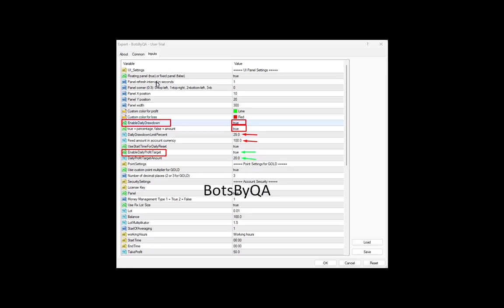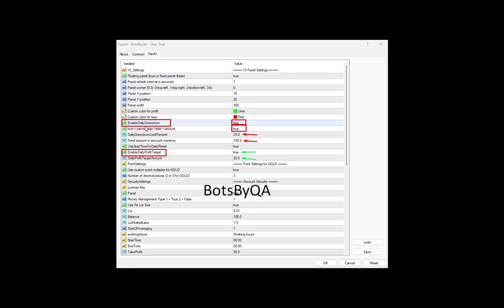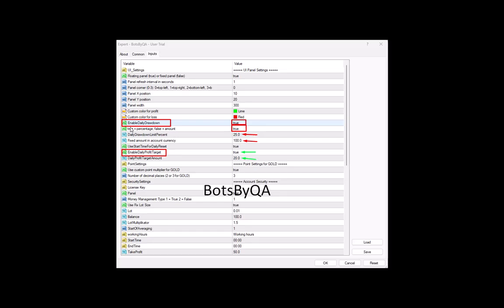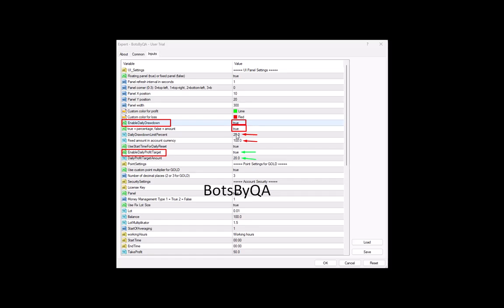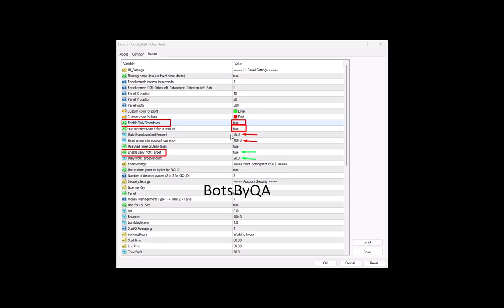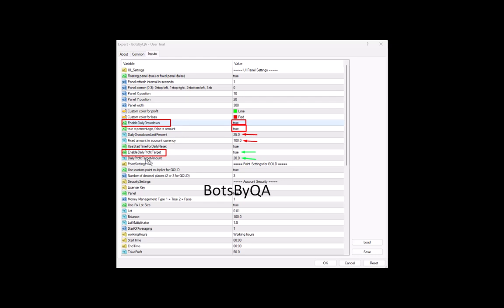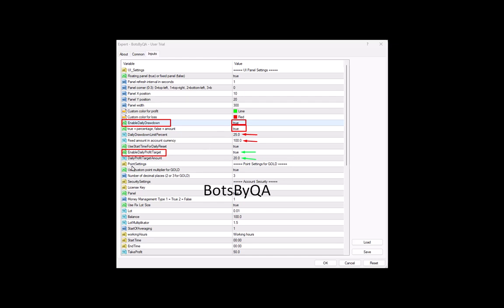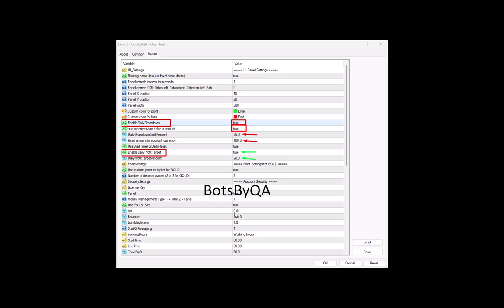BotsByQA Input Tab Explainer Video